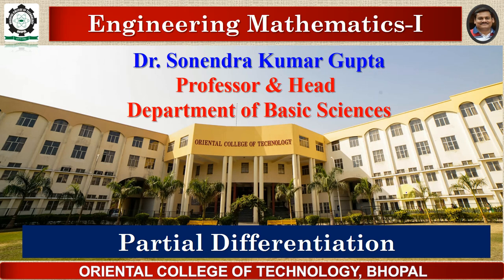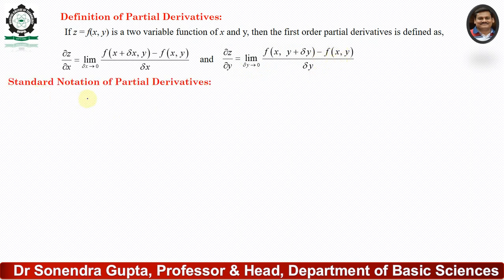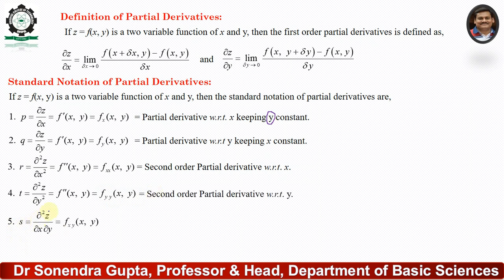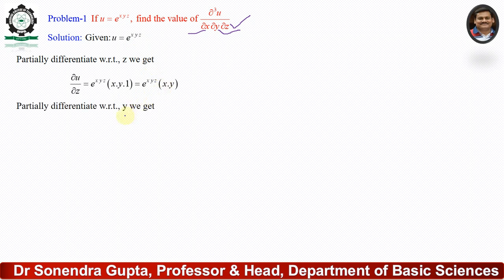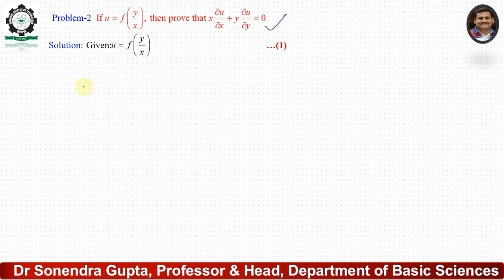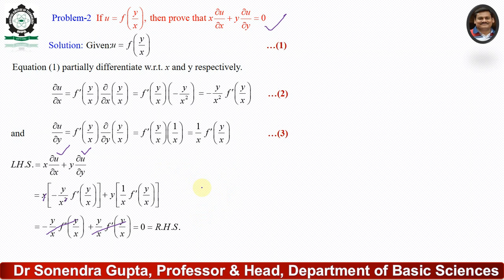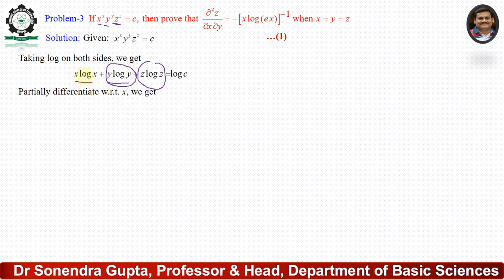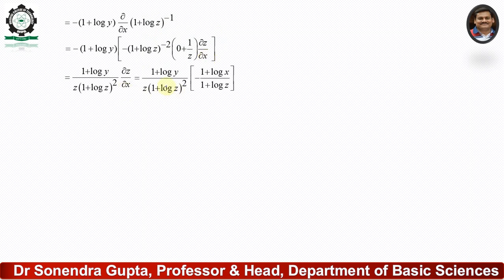Lecture-7 Partial Differentiation by Dr Sonendra Gupta